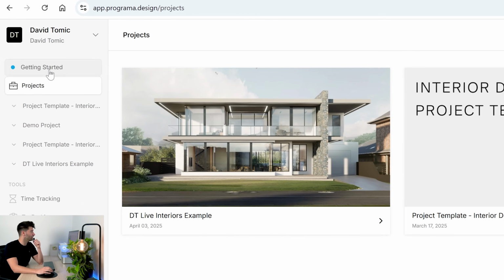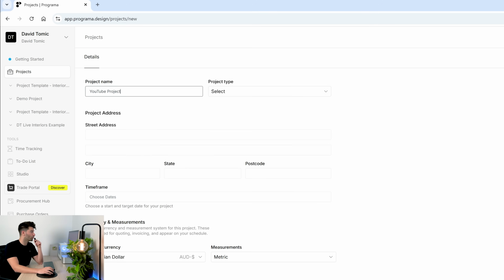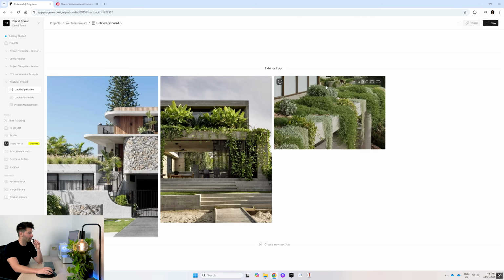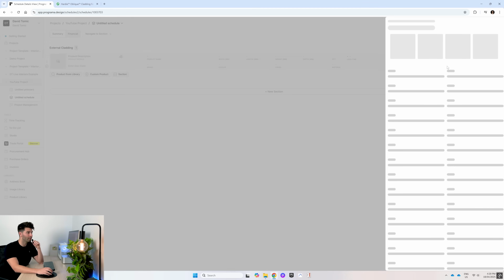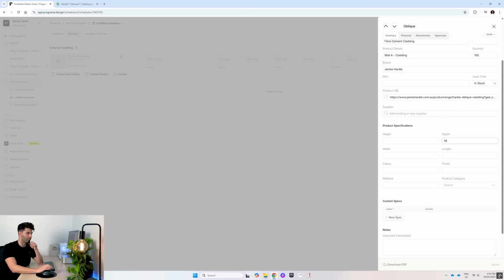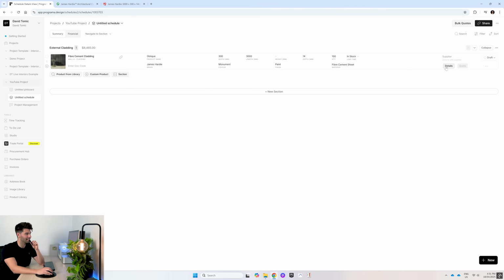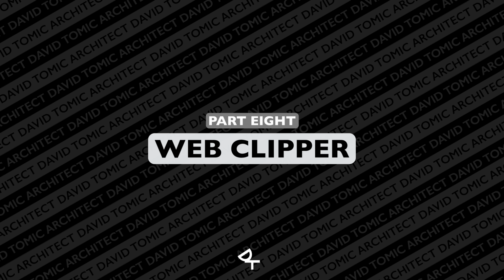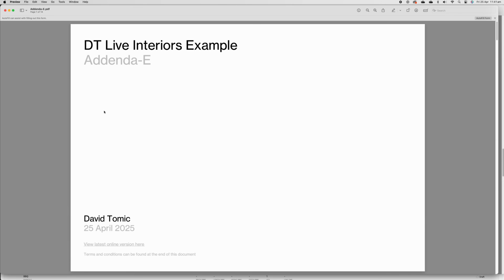Forget Excel, Learn Programa in 15 Minutes (For Architects and Designers)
Learn Programa in Under 15 Minutes — Architectural Specifications Made Simple!

If you’re an architect, interior designer, or specifier and you’re not using Programa, you’re missing out on one of the most powerful tools in the industry. In this step-by-step tutorial, I’ll walk you through exactly how to use Programa to streamline your specification process, enhance client communication, and save hours on every project.

✅ Build comprehensive schedules
✅ Generate and share client mood boards
✅ Clip products directly from suppliers
✅ Track time, manage approvals, and control procurement
✅ Export PDF and Excel reports in seconds

From moodboards to material specs, I’ll shows you how to go from a blank canvas to a fully populated schedule—fast.

🚀 Whether you’re based in Australia or overseas, this cloud-based platform is built to adapt to your workflow.

👇 Start optimising your workflow today with Programa.

👀 Need MORE Tomic Time:
Timestamps:
00:00 Intro
00:34 Why Programa
00:59 The Basics
02:50 Example Project
03:33 Your First Project
04:50 Pinboards
06:30 Adding Products
11:14 Adding Financials
12:44 Project Management
14:11 Webclipper tool
15:04 Export
16:17 Outro